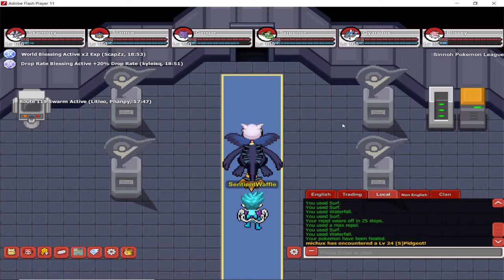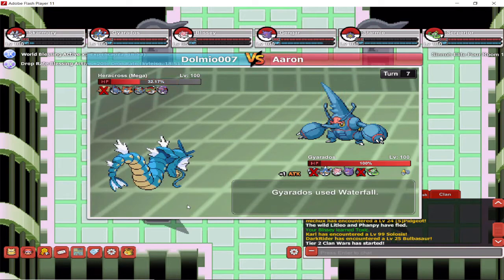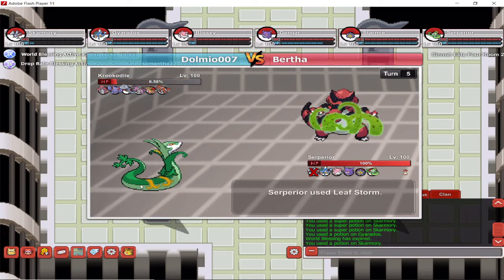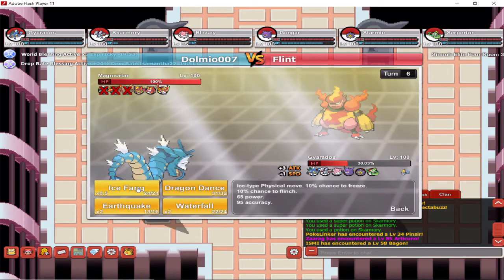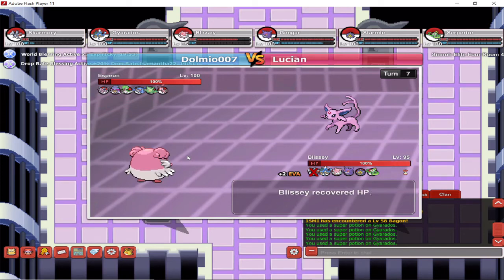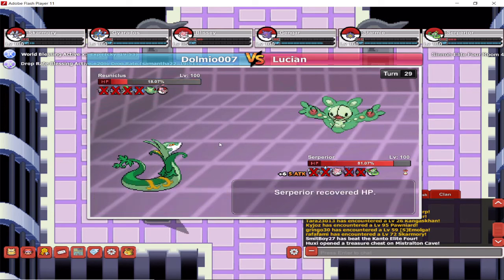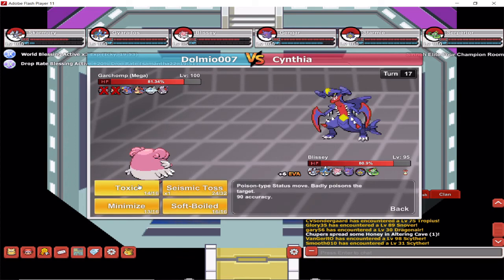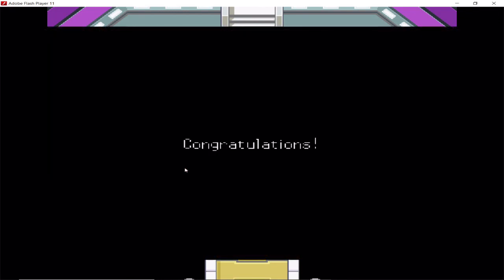Poke Nexus (PPO) - Time to beat Sinnoh Elite 4- How ?Well thats easy.(old tactics before changes)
Hi everyone in this episode i will give you tips and show how you how easy can be to beat sinnoh elite 4 and all you really need is 3 pokemon anyway so dont miss anything and good luck.
Any questions are welcome so dont be shy put them in the comments and i can make more videos for you and if you like the content dont forget to subscribe to get notified about new videos and good luck.

-Here Is My Twitch Channel Link